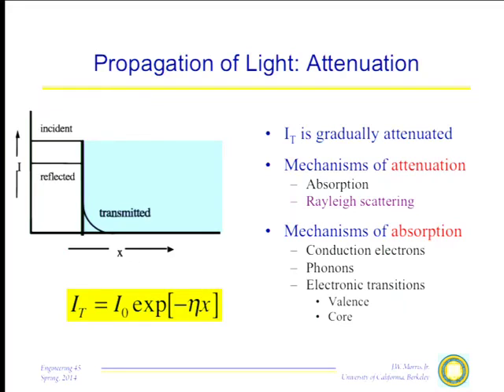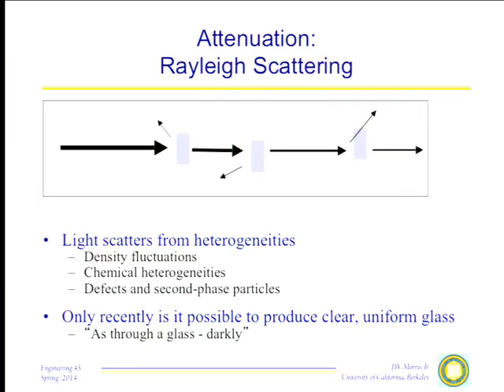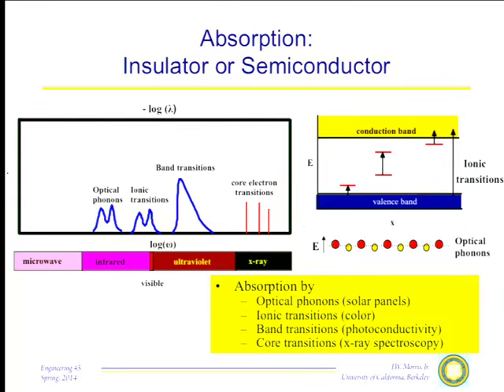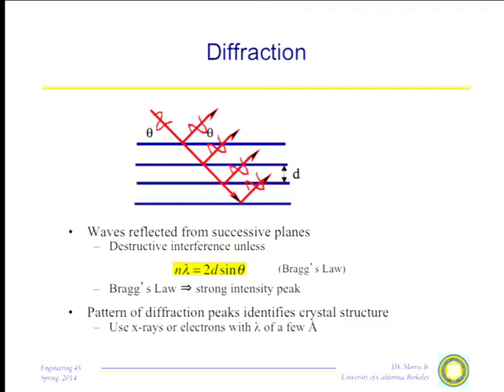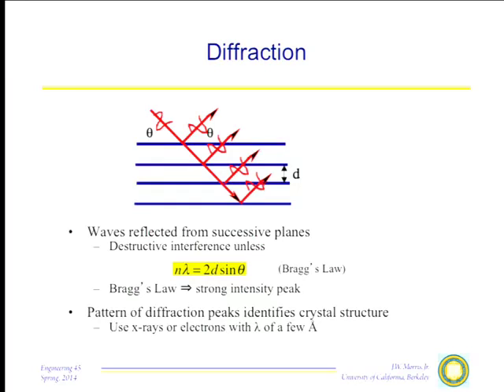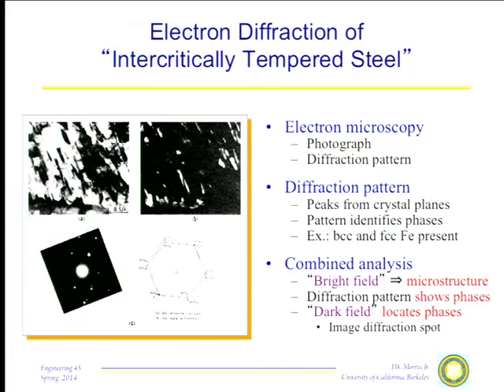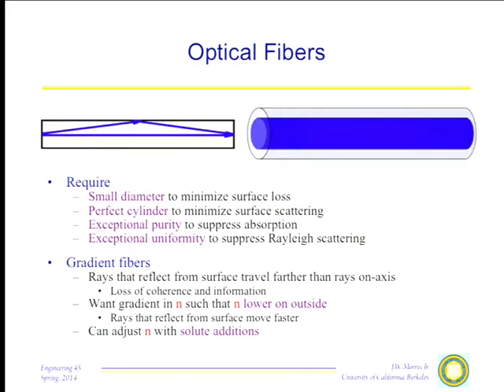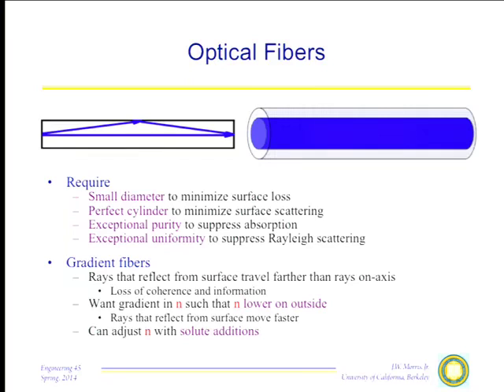2014 04 11 Engineering 45 2014 04 11001